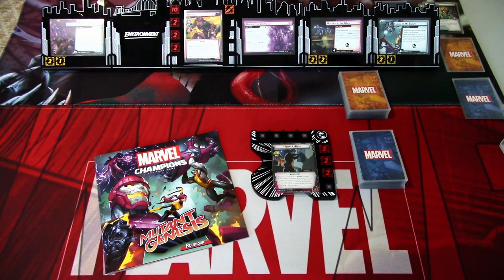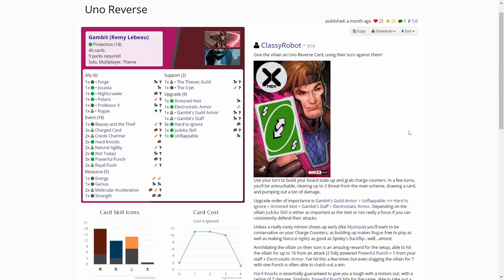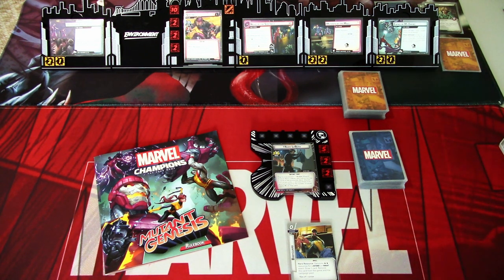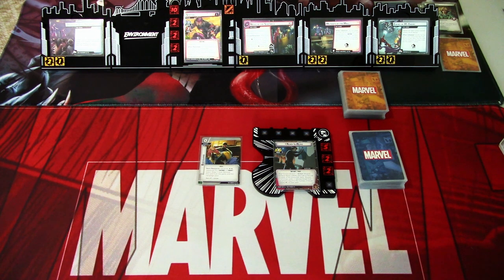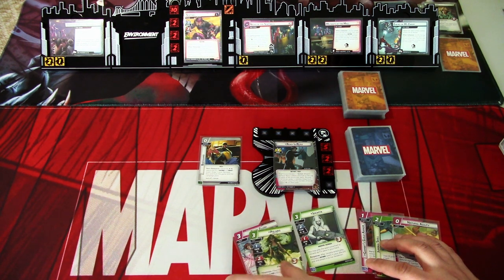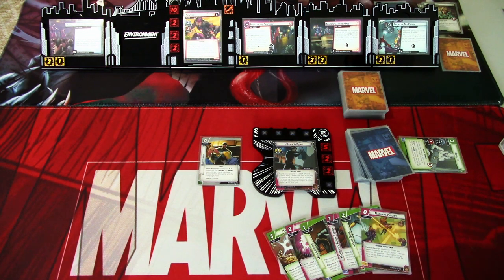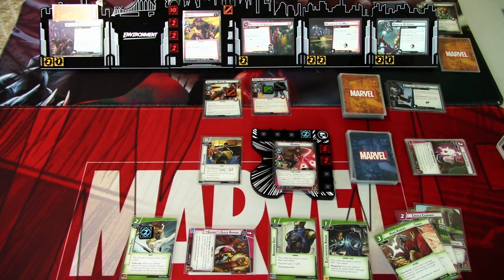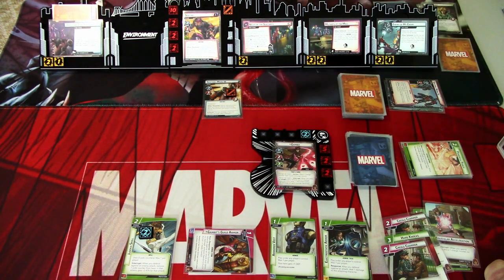Marvel Champions LCG Mutant Genesis Campaign Run with Gambit Part 2: Project Wideawake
Continuing the Mutant Genesis box campaign with my favourite X-men mutant, Gambit! I found a cool looking protection deck, made by ClassyRobot on marvelcdb.com, for Gambit and decided to play with that, so let's see how Gambit does against the second scenario, Project Wideawake!

Gaming bling:
Tokens, hero and villain boards are from Buy The Same Token: